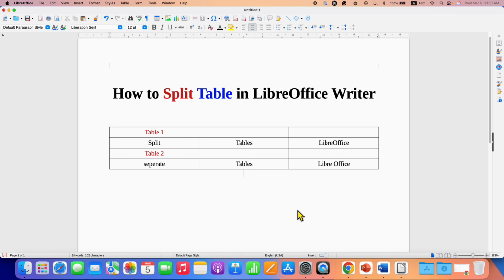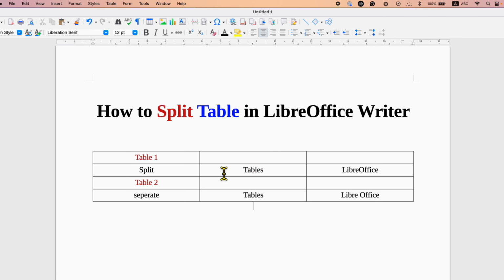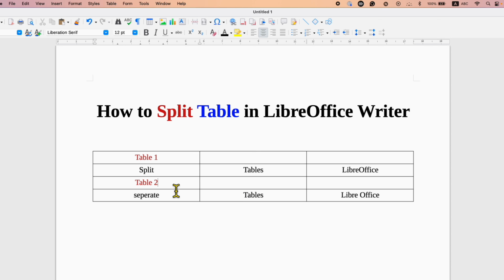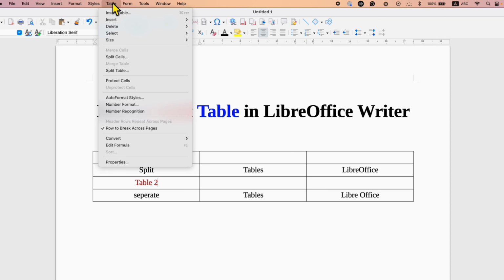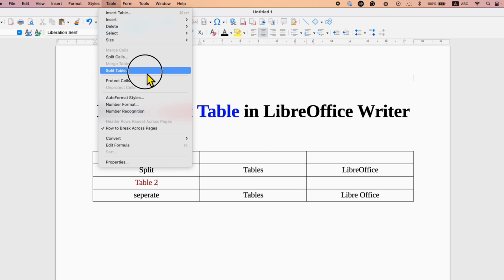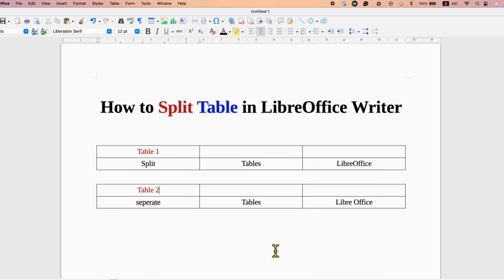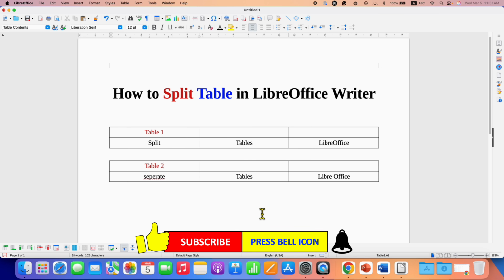How to Split Table in LibreOffice Writer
How to Split Table in LibreOffice Writer into two or more tables in shown in this Libre Office Tutorial. You can make use of split table option available under the Table main menu.